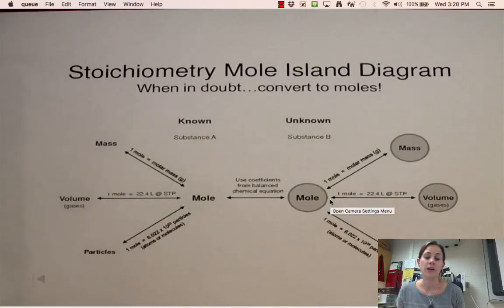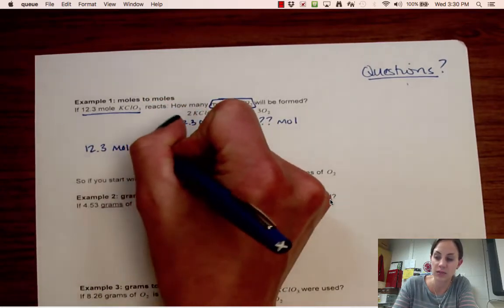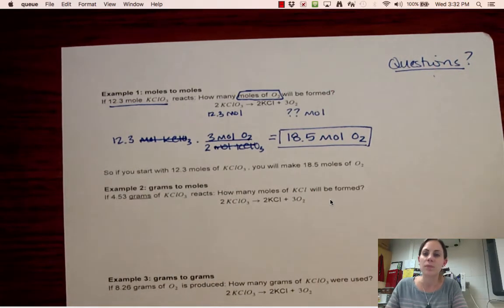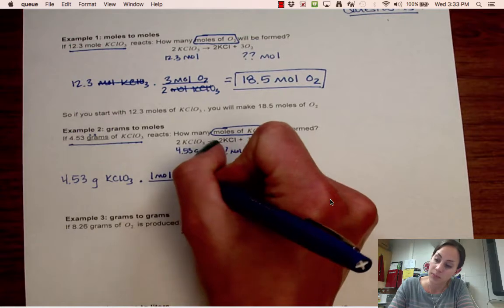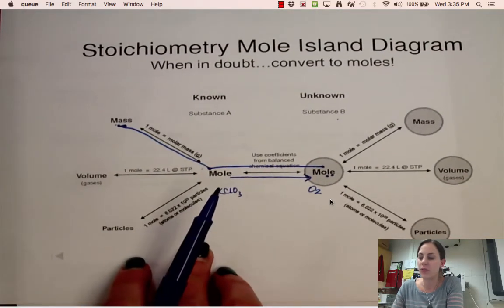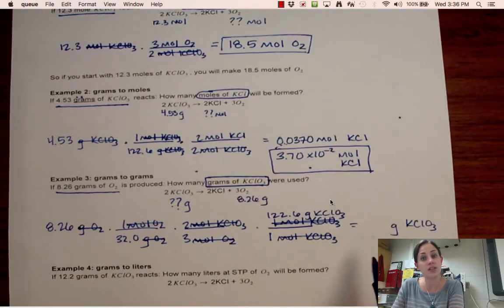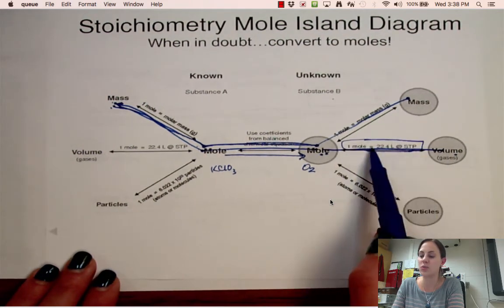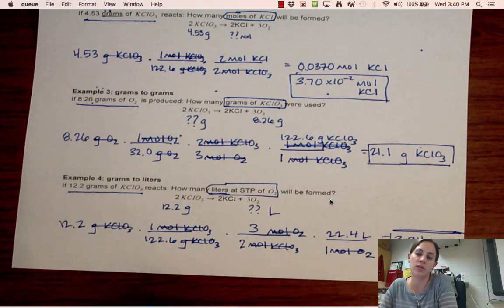Stoichiometry Part 2